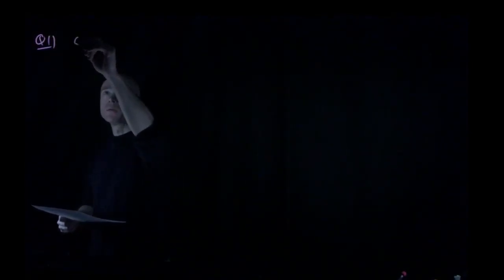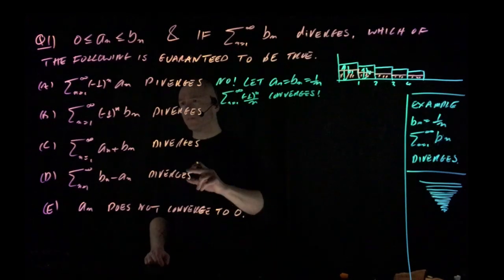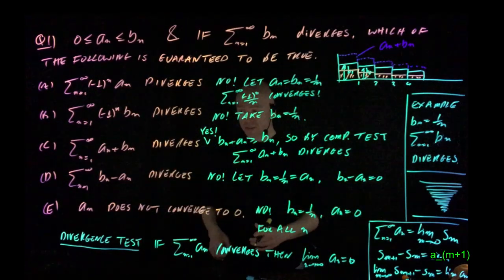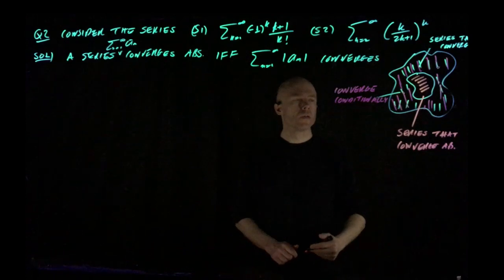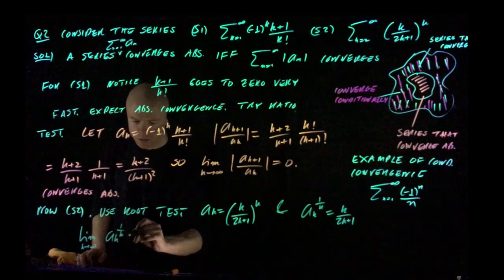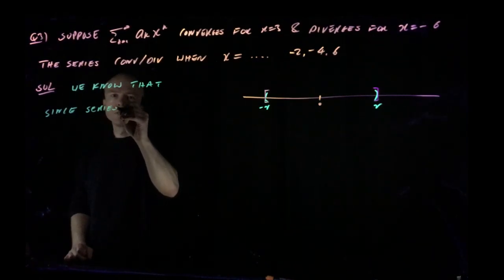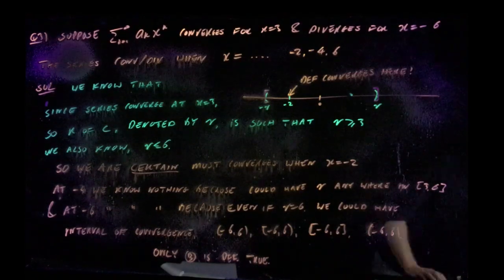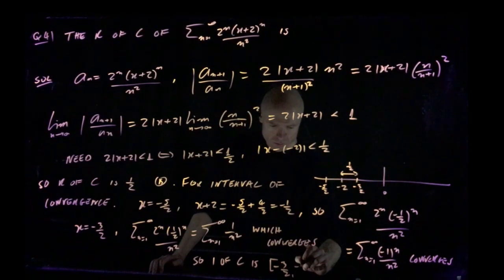Review and examples, series and power series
Review for UC midterm. Example of questions on series and power series.